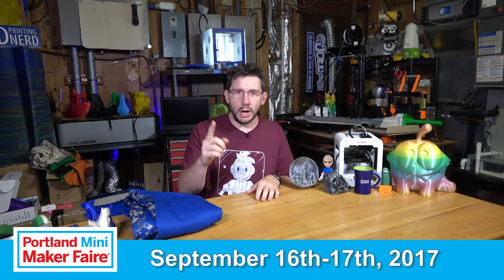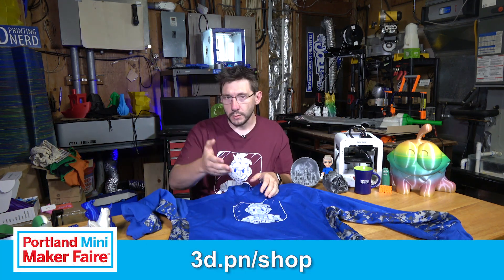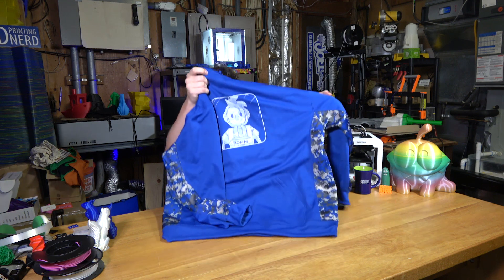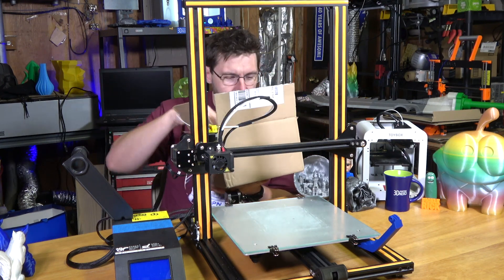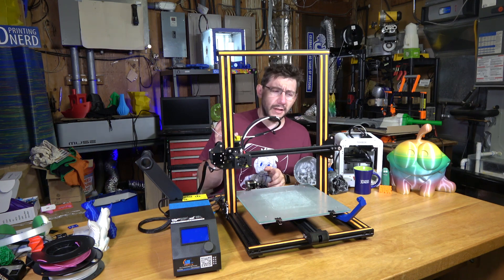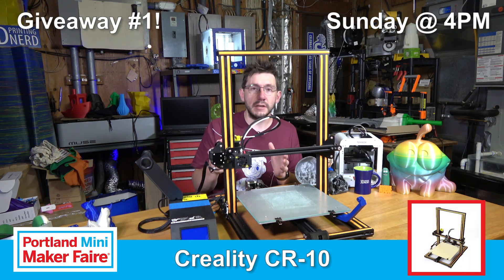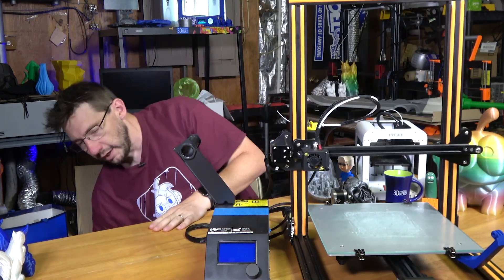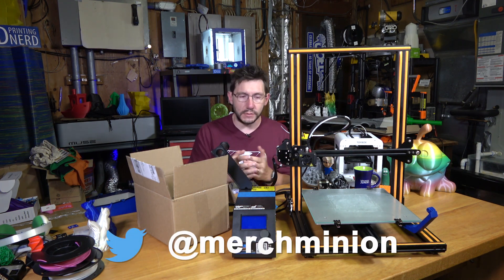Giving Away the Creality CR-10 at Portland Mini Maker Faire with Barnacules!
Heading to Portland Mini Maker Faire with Barnacules! September 16 and 17! Giving away a Creality CR-10 while I'm there! Gearbest is chipping in two other printers to give away!

509 NE 165th st
Shoreline, WA 98155
USA